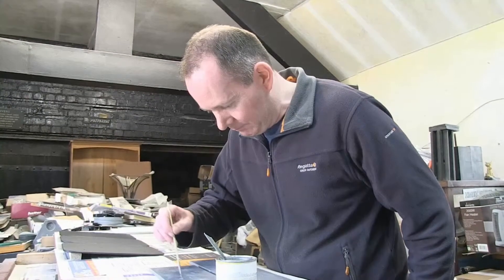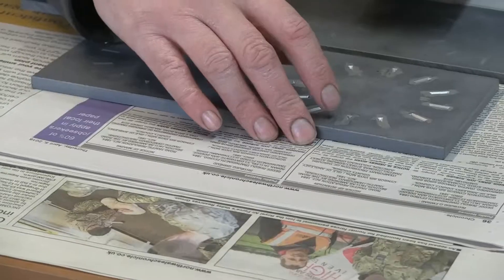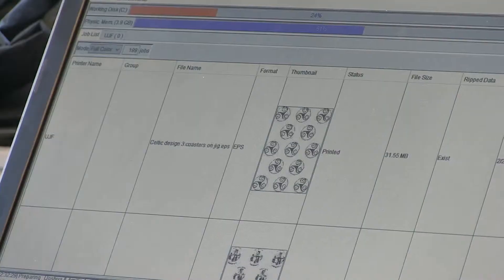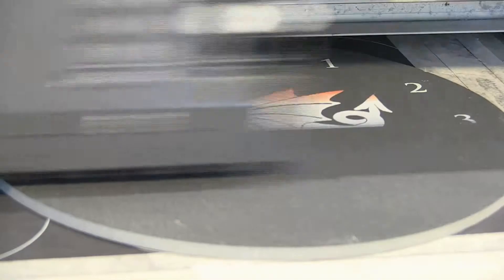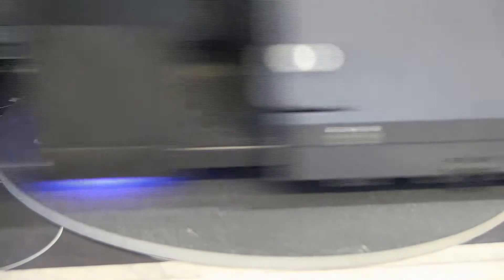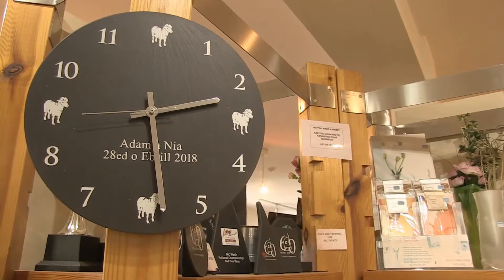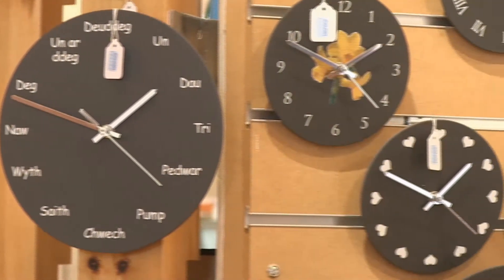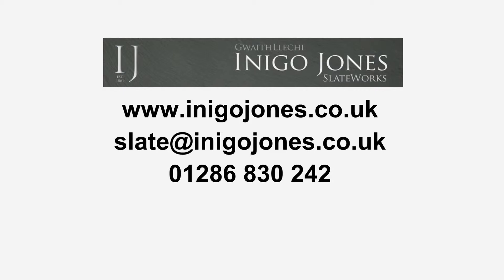Inigo Jones Slate Works; How our Welsh Slate Clocks are made!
From the Quarry to the workshop and on to our showroom.  Discover how we craft our Welsh Slate Clocks on site at Inigo Jones Slate Works, Y Groeslon, North Wales.